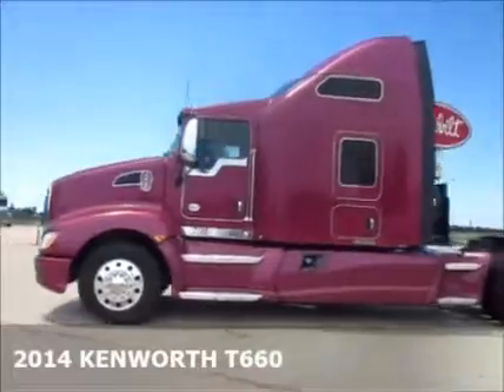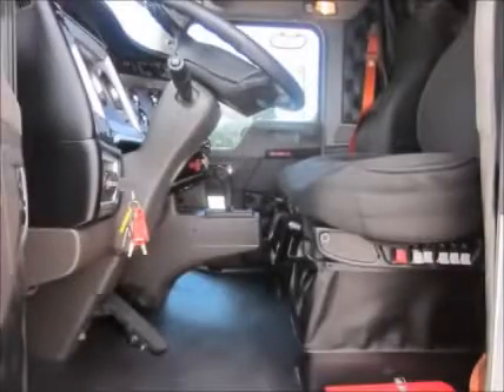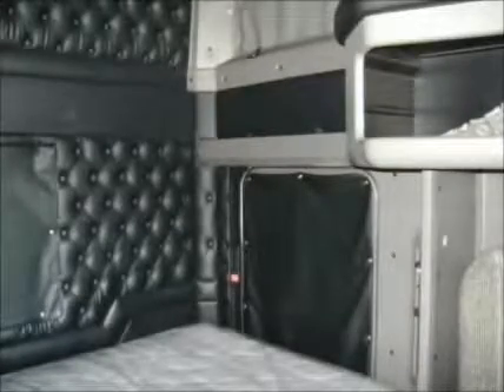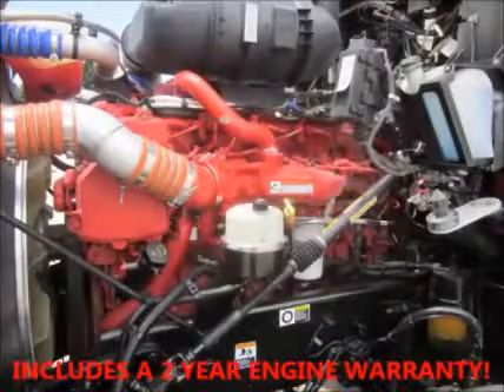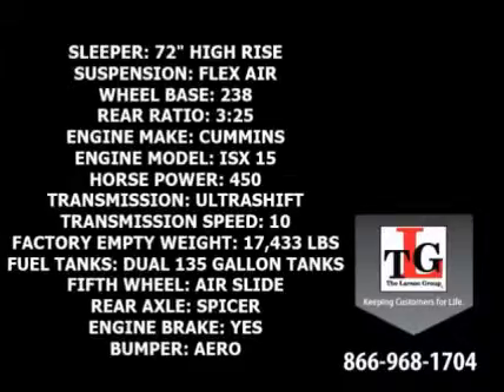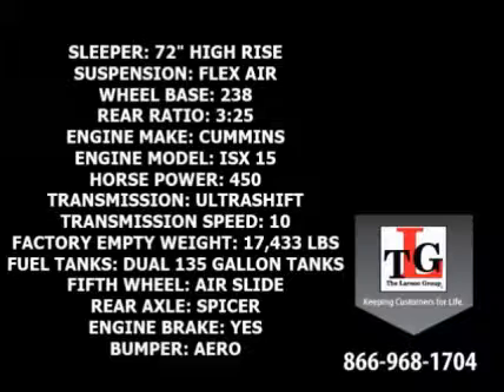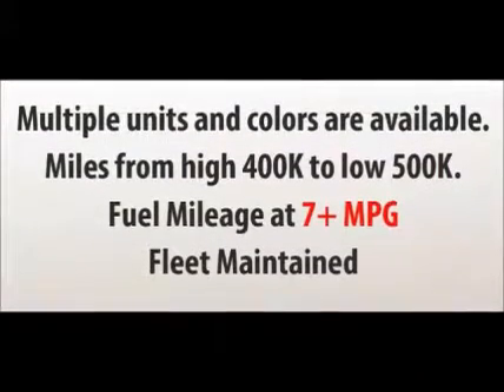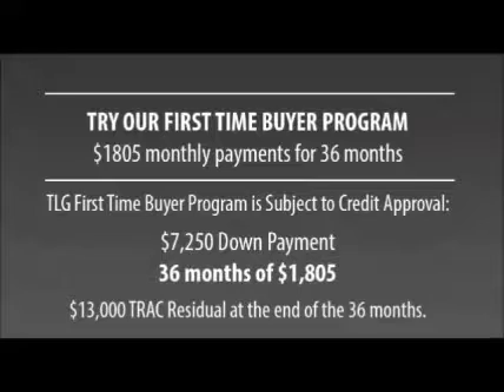2014 KENWORTH T660 For Sale